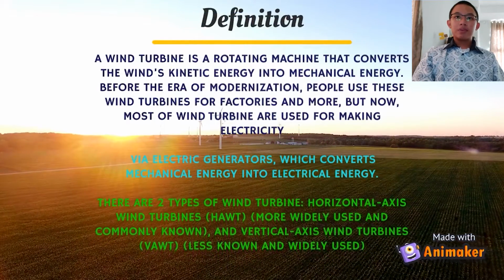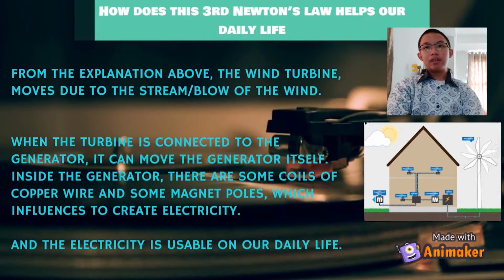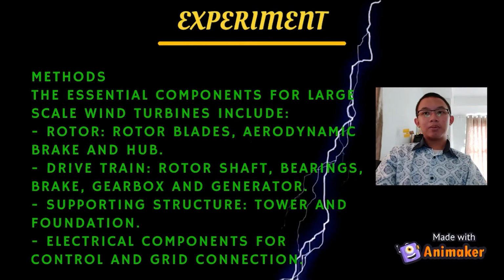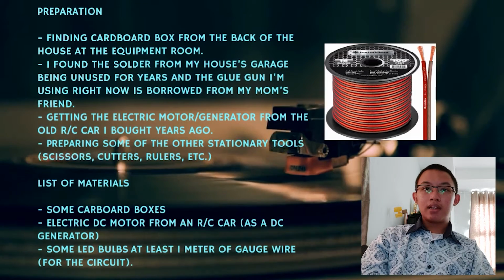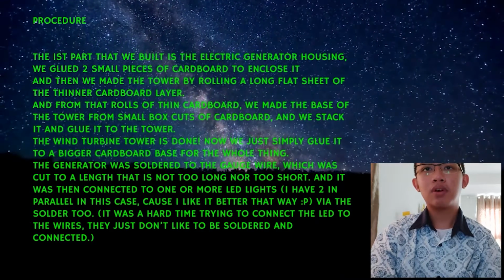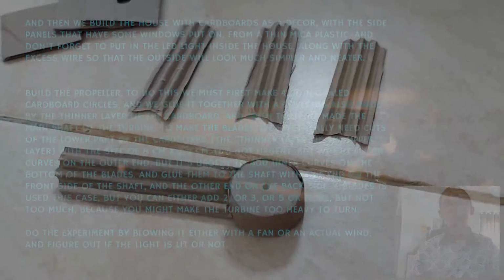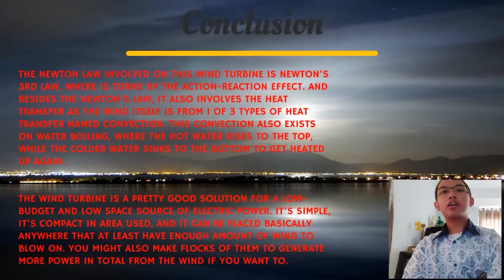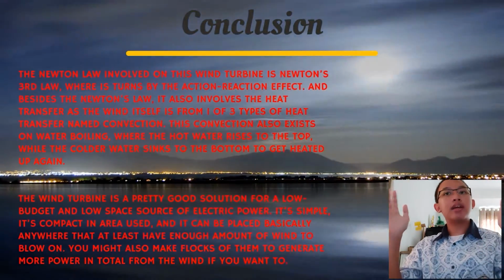Science Practical Exam Video (Highest Quality)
Now instead of HEVC, I tried using the mainstream path like what most other used...

Now this video is Encoded on H.264 at the "Youtube 1080p" preset, which is at the bitrate of 16 mbps. That might be a Higher bitrate to my original shot, but this is to ensure the best possible quality.